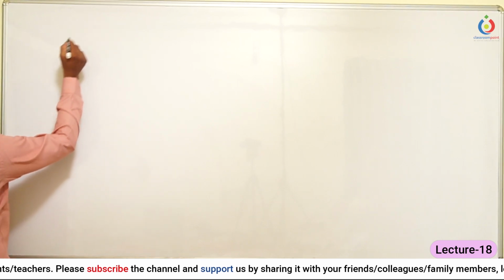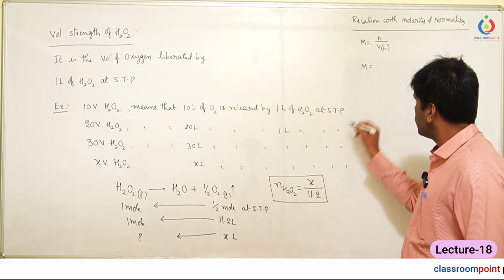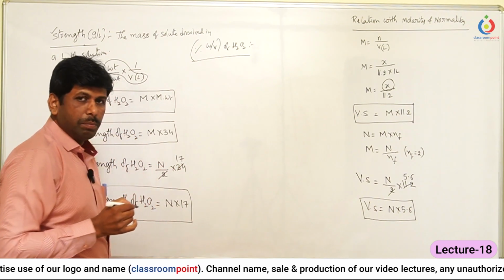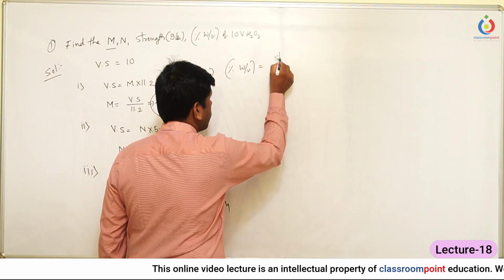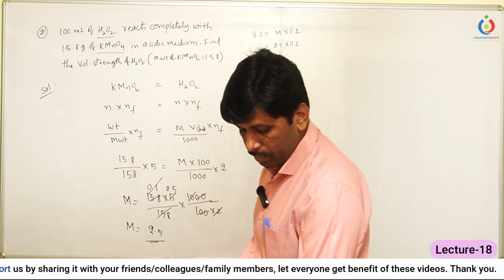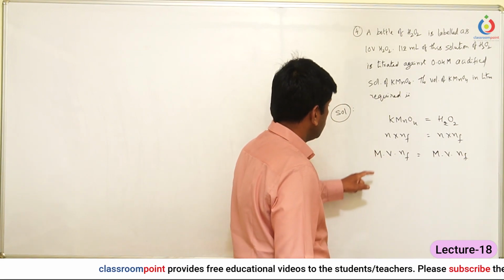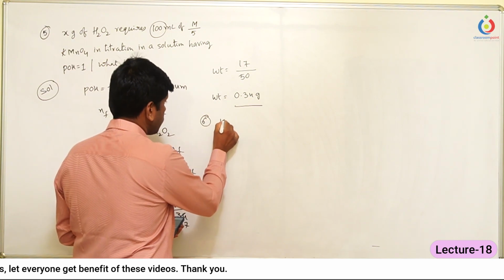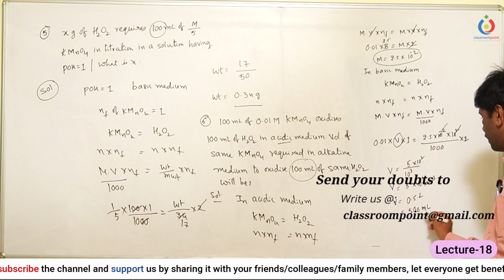Volume strength of Hydrogen peroxide and it's calculations ll Lecture - 18 ll